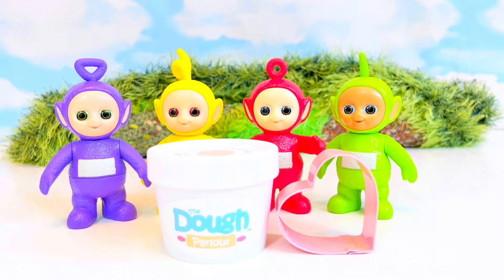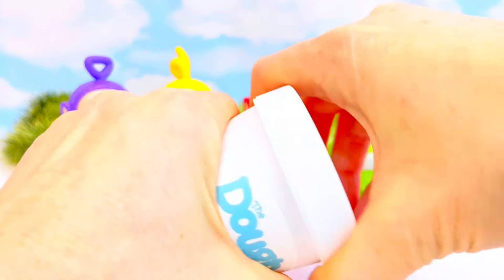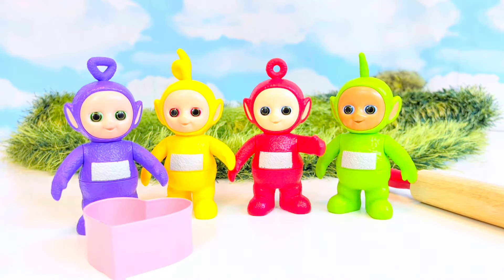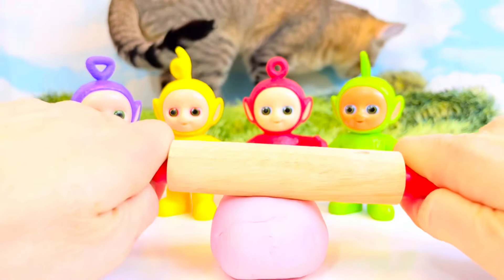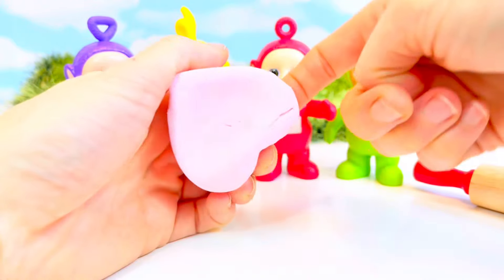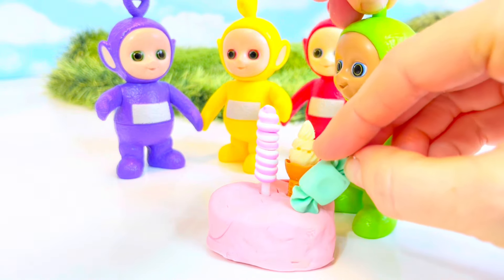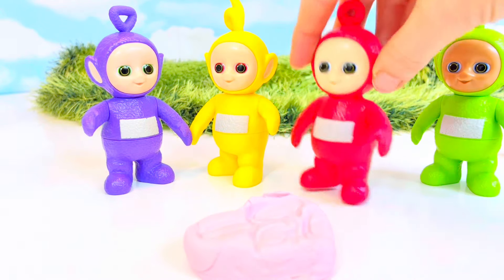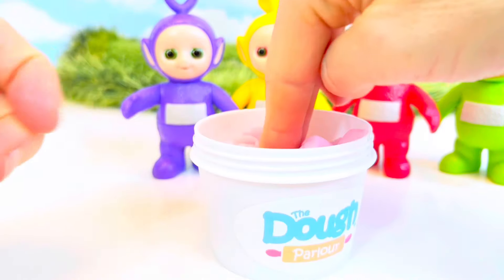TELETUBBIES Make a Heart with Candies Play Dough Scented Bubblegum Best Toys Videos for Kids!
Tiny Treasures and the spin and ring Teletubbies toy figures make a bubblegum scented Valentine’s Day soft dough heart and decorate it with mini candies! Fun toys videos for young kids, children and toddlers